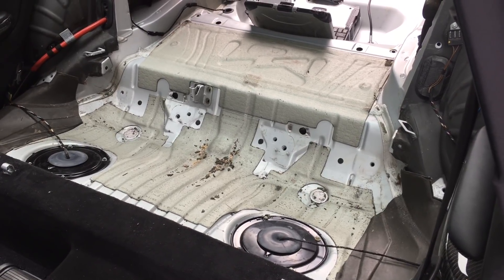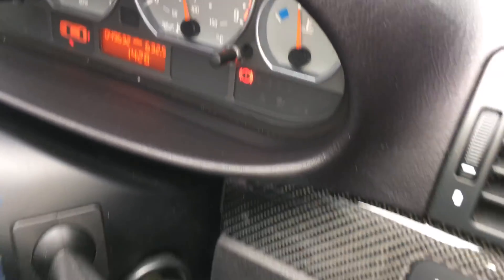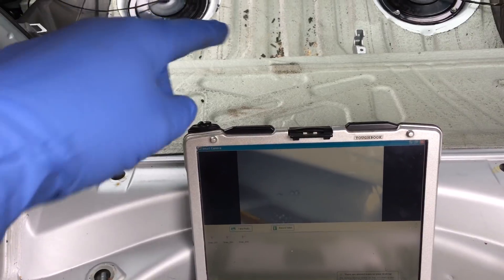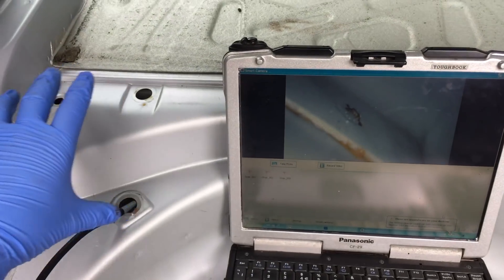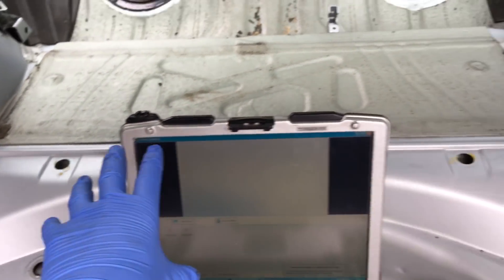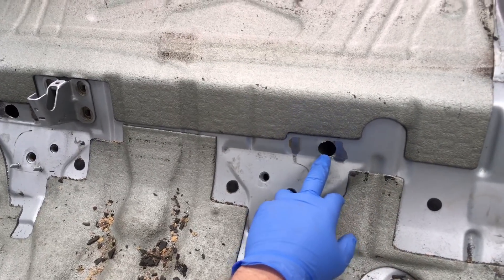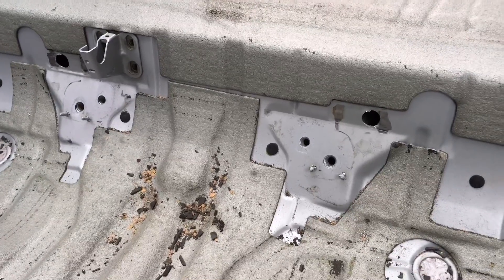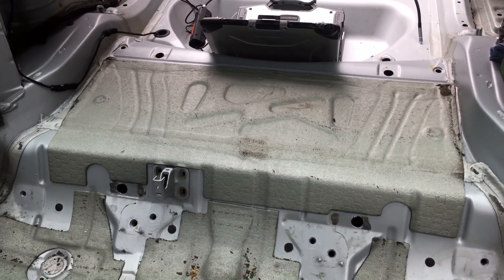HOW TO check BMW E46 RACP INTERNAL hidden cavities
This video shows you HOW TO check the areas of concern with the BMW E46 Rear Axle Carrier Panel (RACP) inside the car.
We all know about the cracks, splits, and spot weld failures of the RACP (aka subframe panel) underneath the BMW E46, but the internal cavity sections rarely get discussed.

Redish Motorsport show you how we inspect the RACP cavities with a borescope camera to check for cracks, splits, and spot weld failures of the internal hidden 'threaded receivers'.

To find out more information about our BMW E46 RACPanel (Subframe) Repair & Reinforcement Process click this link: